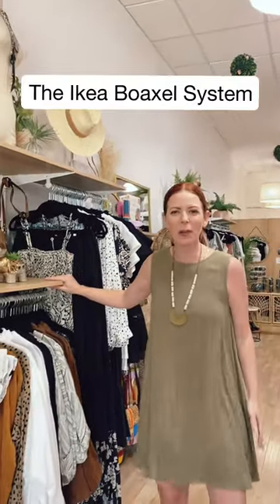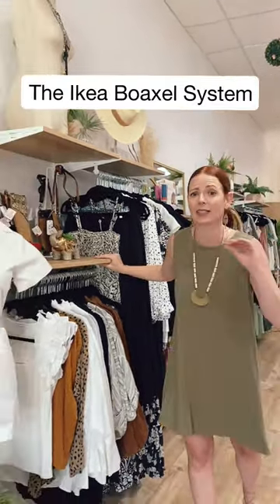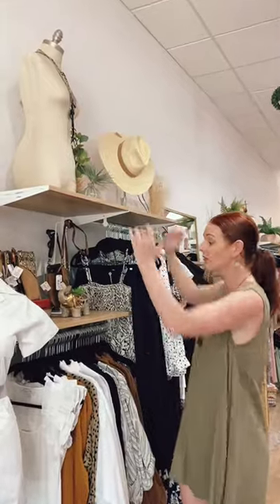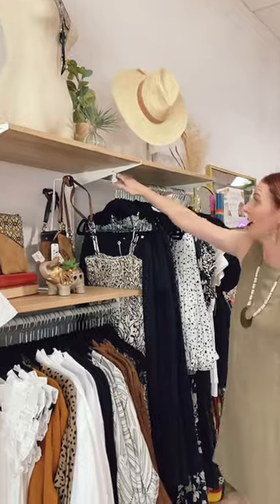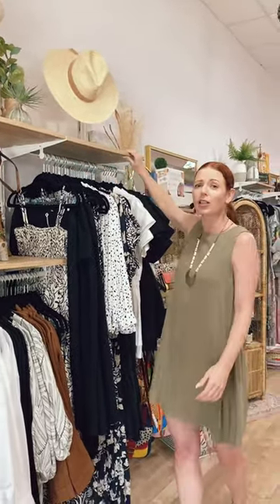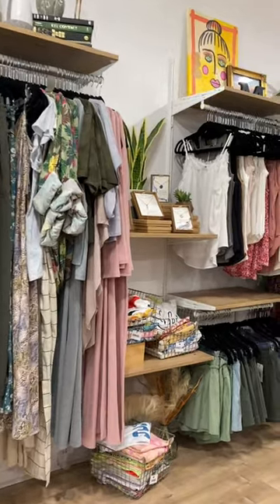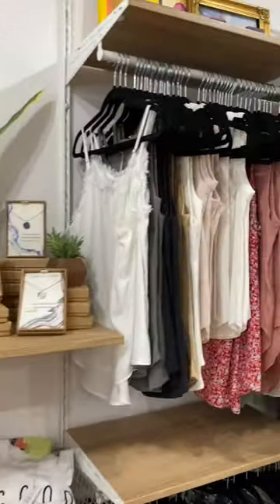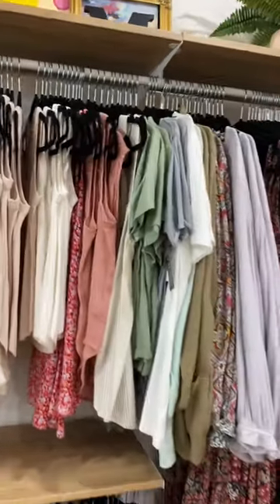Epic Fail Conclusion! For more retail hacks ⬇️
Learn how I navigated a big problem in my retail store and how it actually ended up making my store look amazing!

Link to this closet system...

👉FREE: Vendor Checklist’s & Budget Templates (for Excel & Google Sheets)

✨  Need help with your own brick & mortar shop? Reach out & let me help!